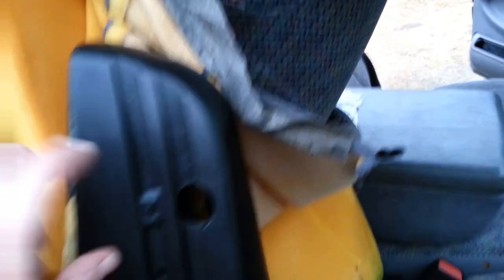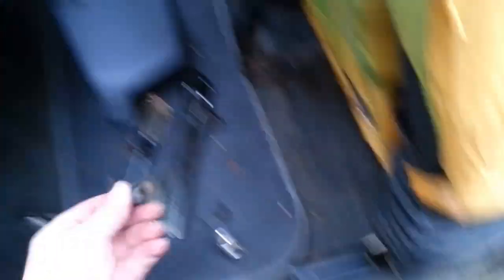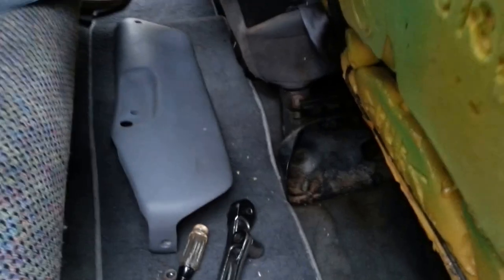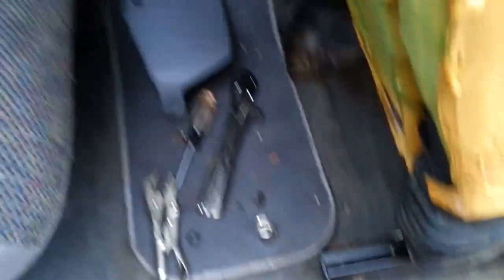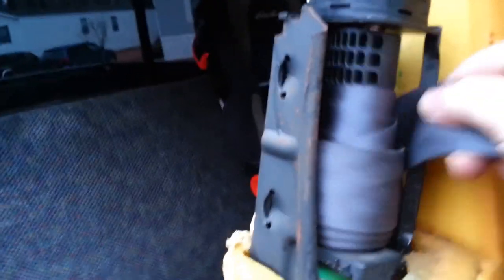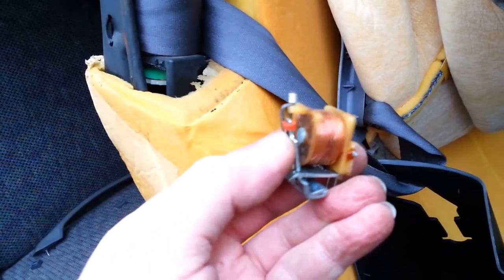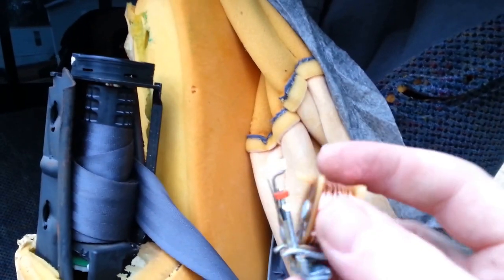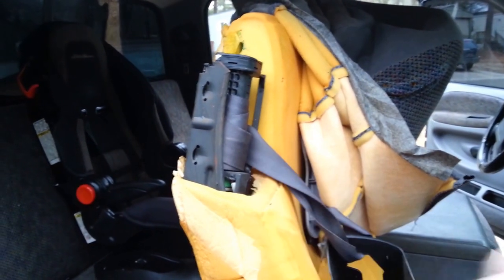2001 Dodge ram seatbelt problems part 3